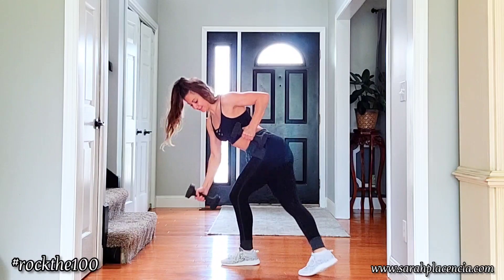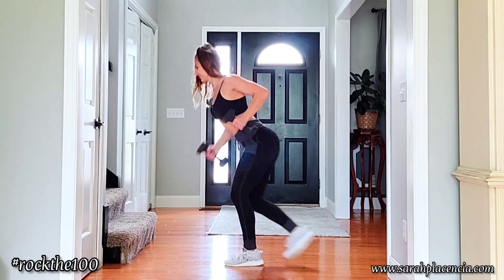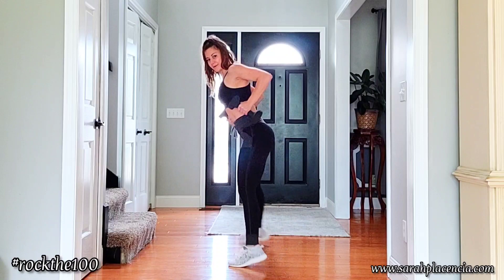rockthe100 Day 65 Skater Rows